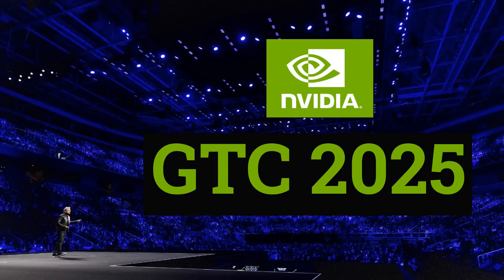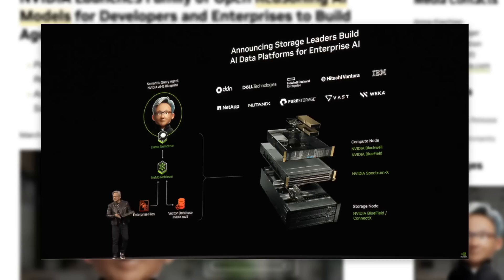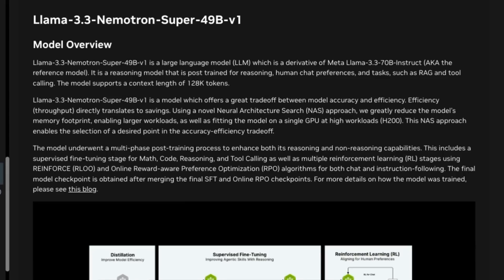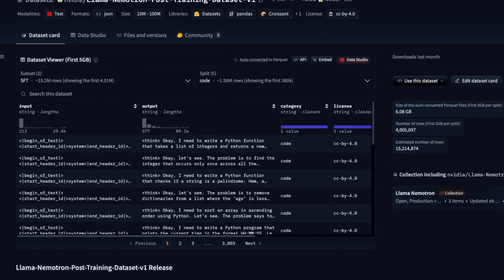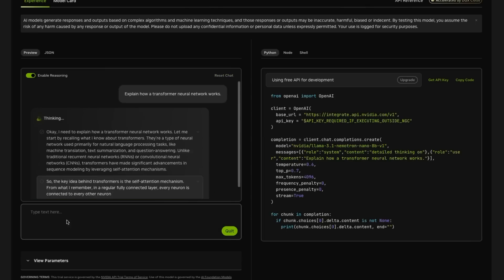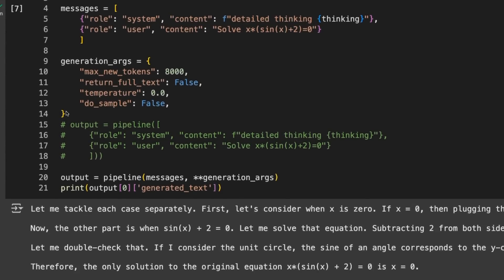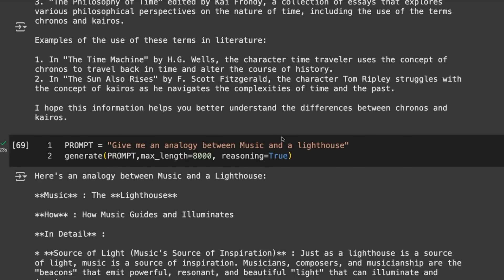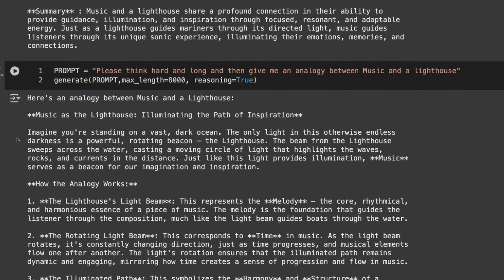NVIDIA's New Reasoning Models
In this video, I look at the new Llama-3-Nemotron reasoning models from NVidia that were announced at GTC 2025 this week.

⏱️Time Stamps:
00:00 Intro
01:10 Nvidia Press Release
01:46 Nvidia: Llama-3.3-Nemotron-super-49B-V1 Docs
03:11 Nvidia Demo Online
03:27 Nvidia Models on Hugging Face
03:50 New Dataset
06:31 Nvidia Llama-3.3-Nemotron-8B Demo (Colab)